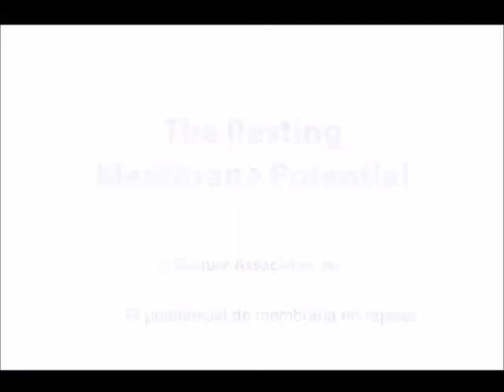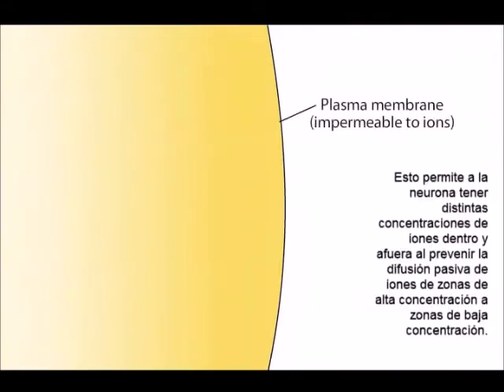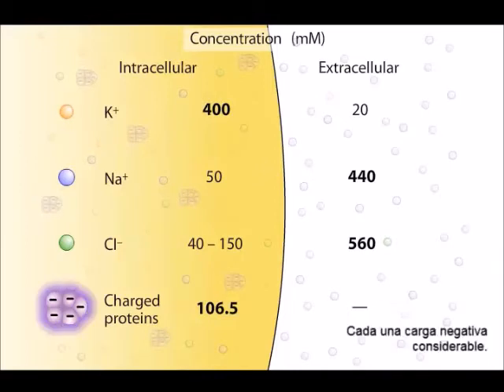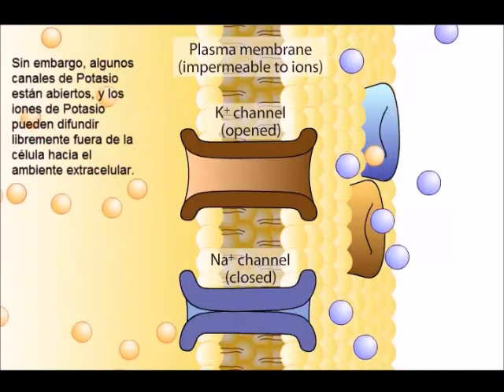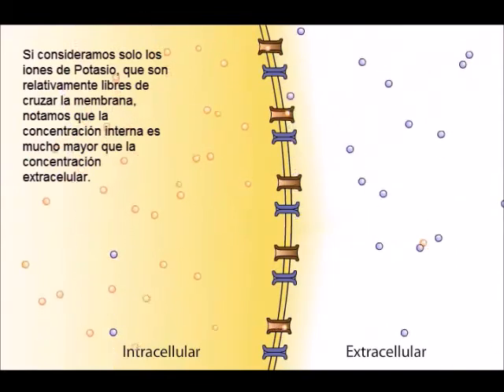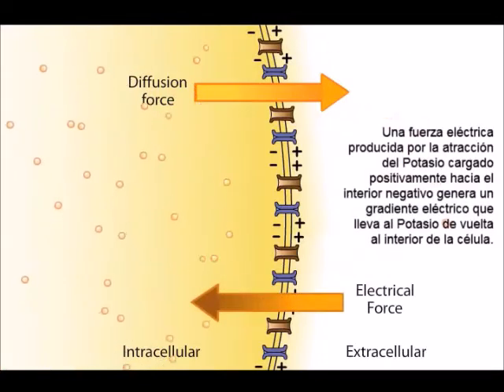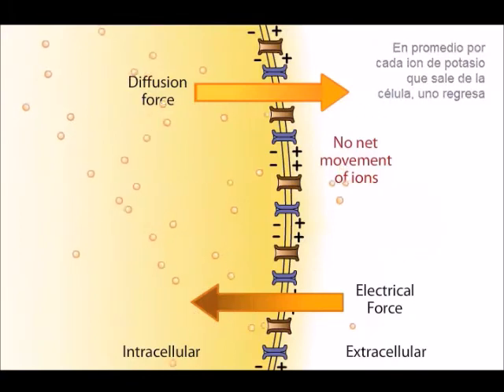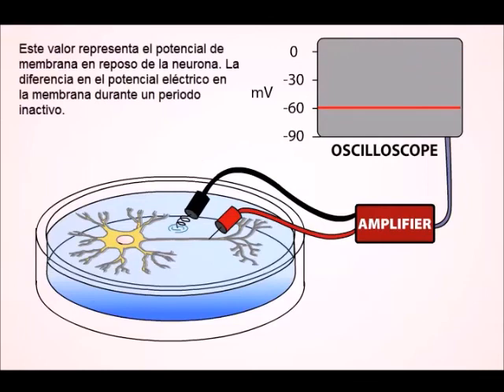Potencial de reposo de la membrana celular